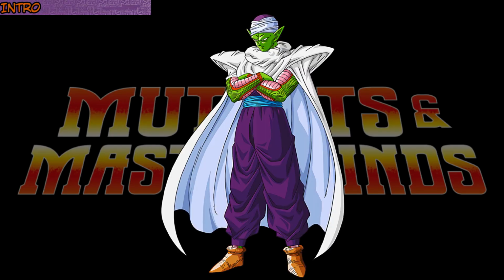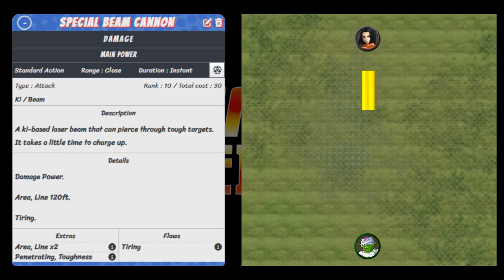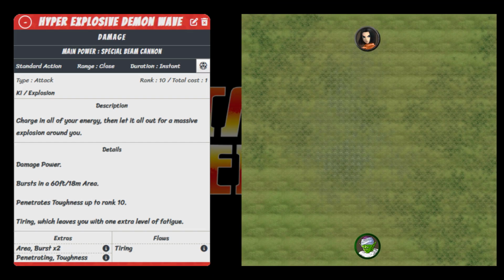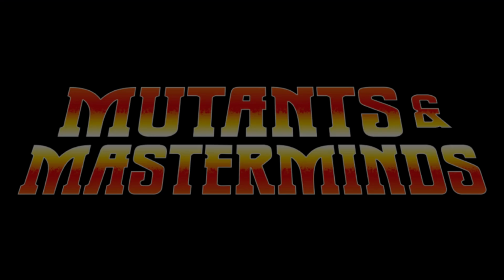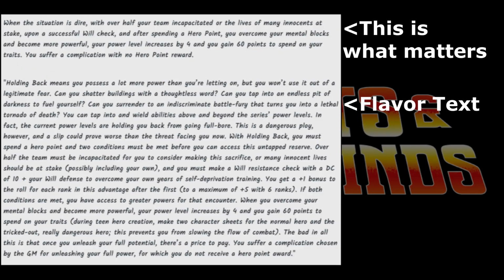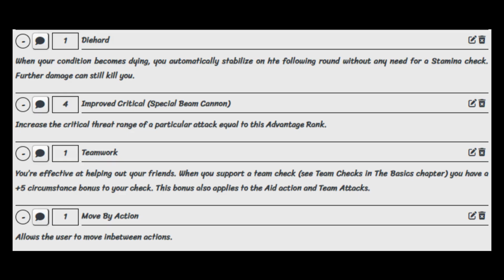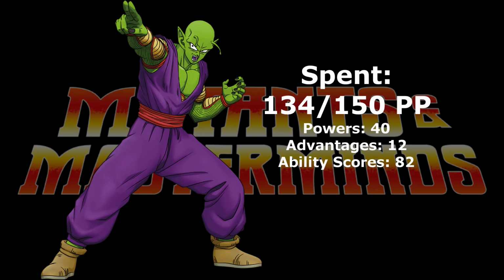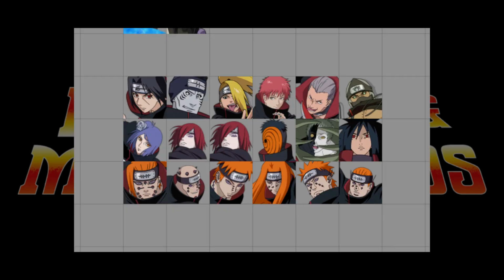Piccolo: Making a Mastermind for M&M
Making Piccolo for Mutants and Masterminds Third Edition. All that I have, plus a bit extra.

Links:
Mutants and Masterminds 3E Foundry VTT Module:

Thank you to MaxUchiha22 for having a massive repertoire of renders

Time Codes:
Intro 00:00
Piccolo Setup 00:40
Special Beam Cannon 01:14
Hellzone Grenade 01:48
Light Grenade 02:33
Hyper Explosive Demon Wave 02:53
Namekian Regeneration 03:50
Ki Flight 04:17
Namekian Giant Form 04:26
Orange Piccolo 05:25
Advantages 06:59
Ability Scores 08:24
Skills 09:31
Outro 09:50
Bonus Power, Almighty Push 10:16